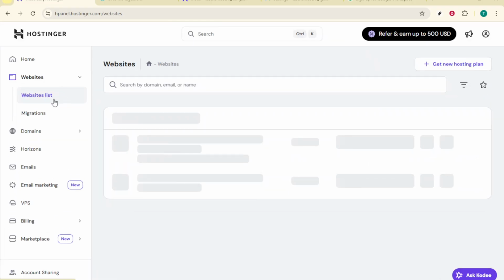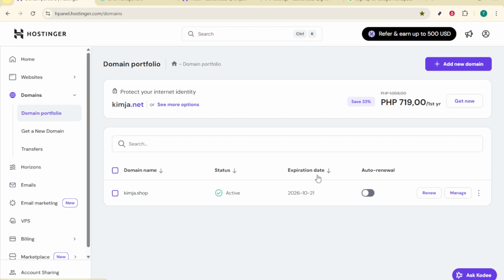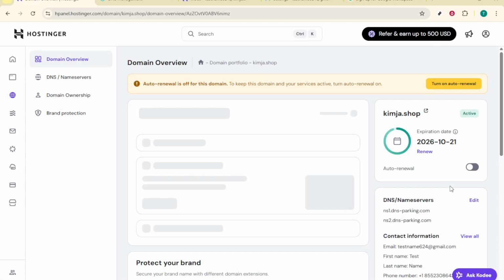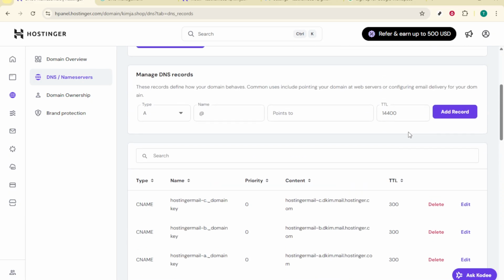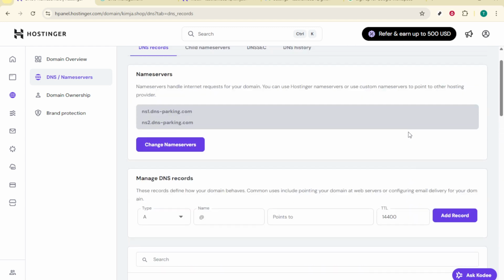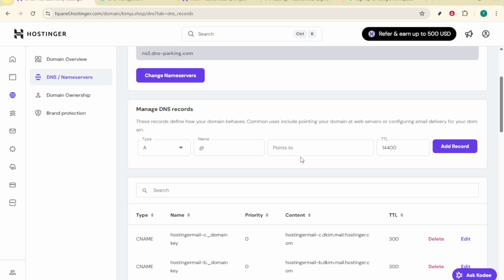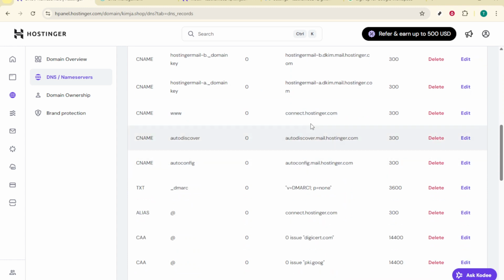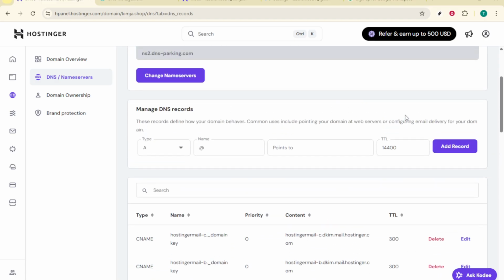How to Connect Domain on Hostinger Nameservers [2025 Guide]